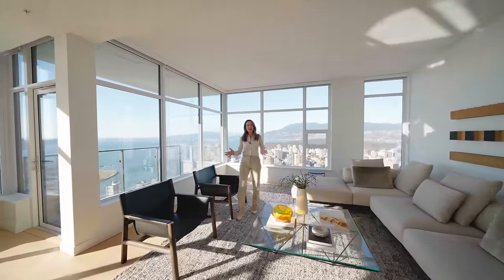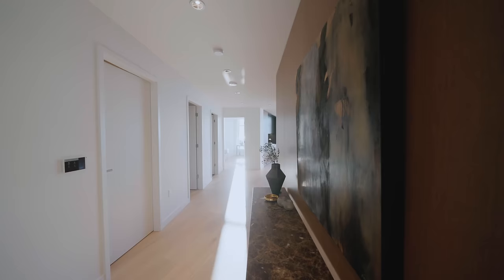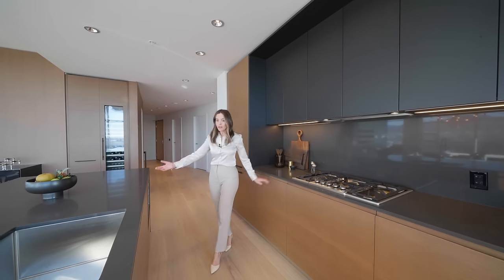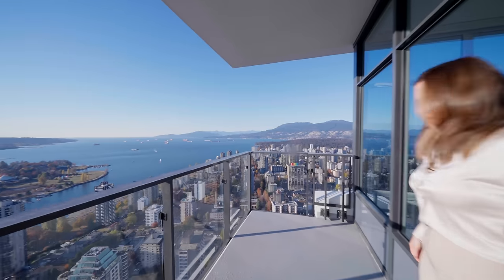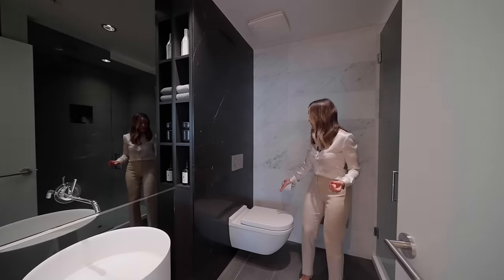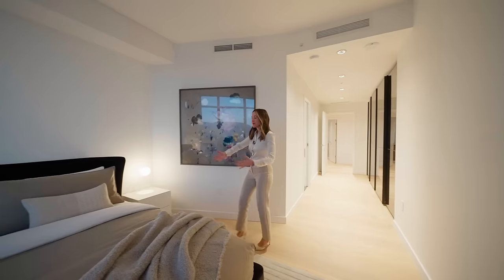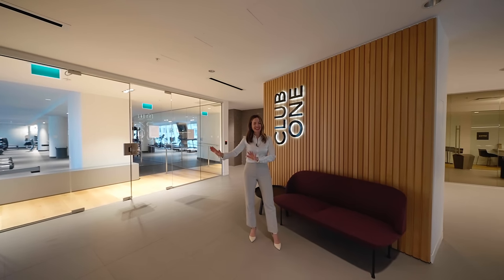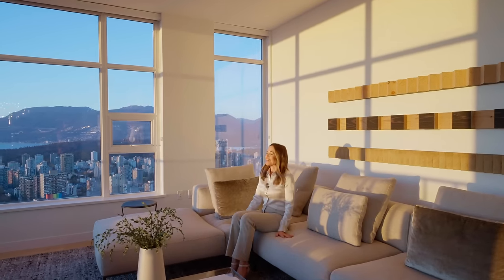Inside This $3,525,000 Vancouver Sky Home | Home Tour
Today EV & @NinaMargiottielloRealtor  bring you inside this $3,525,000 Vancouver Sky Home

Ideally situated to capture stunning vistas of English Bay, the North Shore mountains, the cityscape, and the vast horizon, this prime corner residence offers a rare 270-degree panoramic perspective. Postcard perfect; it’s no exaggeration to call the expansive sightlines jaw-dropping.

With an emphasis on sophisticated luxury, the spacious home measures 1,687 square feet and comprises  two bedrooms, two bathrooms, and a significant open-concept living, dining, and kitchen areas. Two sizable balconies blur the lines between indoor and outdoor living. Without question, it’s an ideal space to impress guests or relax above it all.

The captivating West, North, and South-facing vistas – arguably the best in the city – are showcased with overheight 9’3” ceilings and floor-to-ceiling windows. Abundant natural light is assured with this desirable exposure.

Production:
​​Camera Operator: David O'Brien
Video Editor: David O'Brien/Stefan van Mourik

Inside This $3,525,000 Vancouver Sky Home